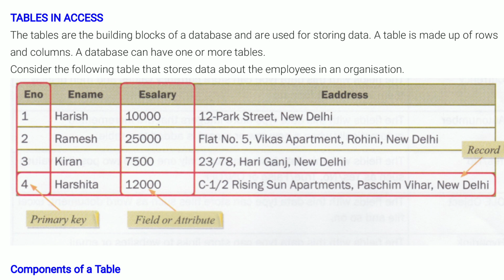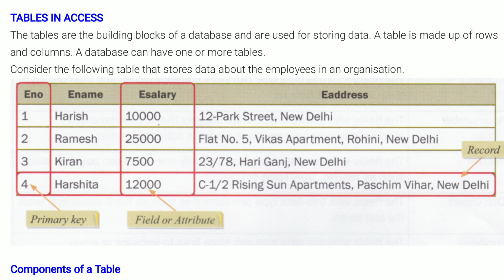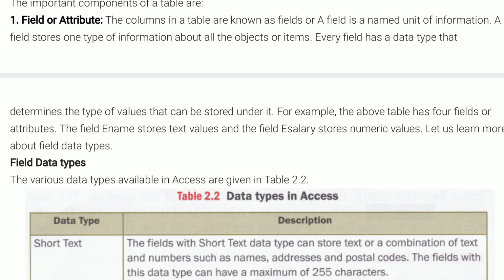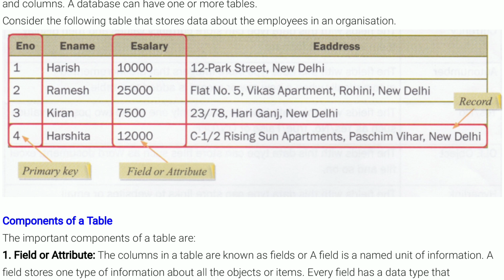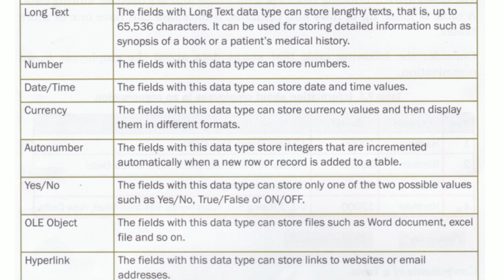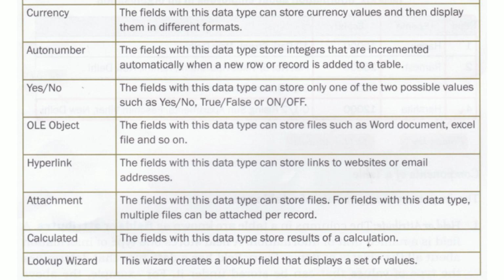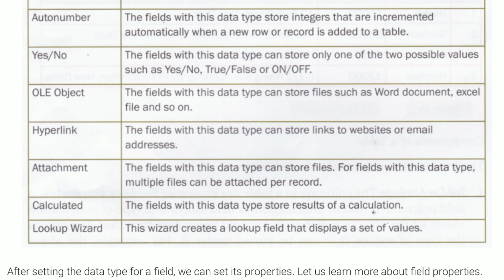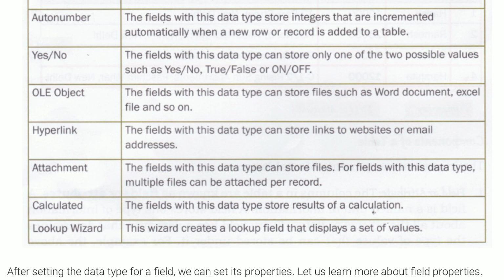Tables in Access, Components of a Table, Fields or Columns and Field Datatypes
3rd Lecture of Chapter 2nd

Chapter 2nd : Introduction to Microsoft Access 2013